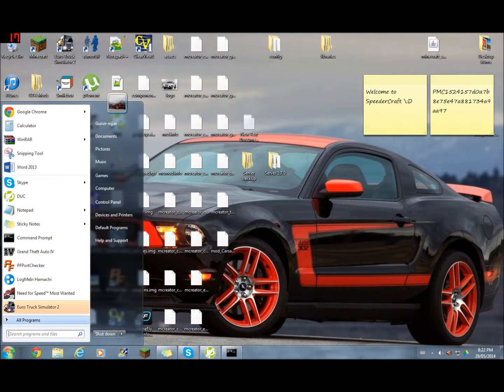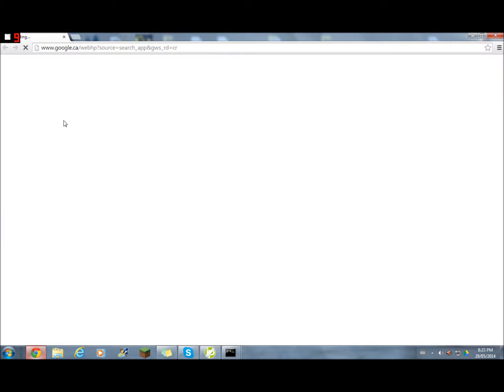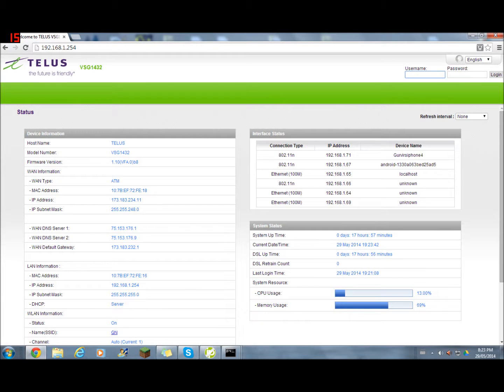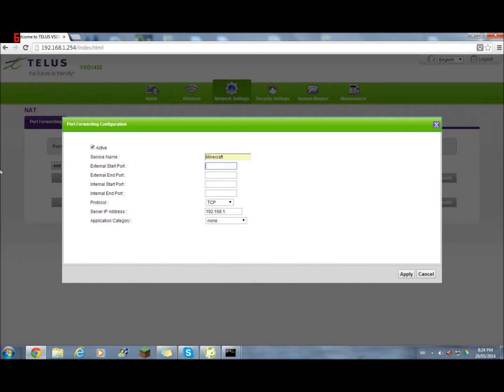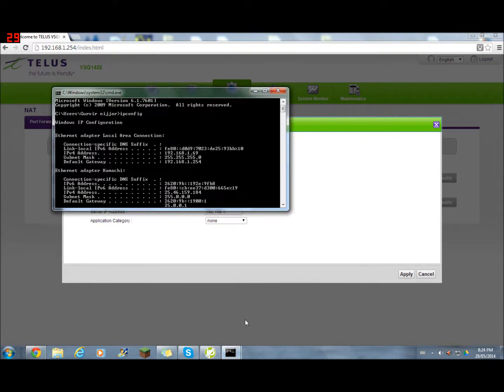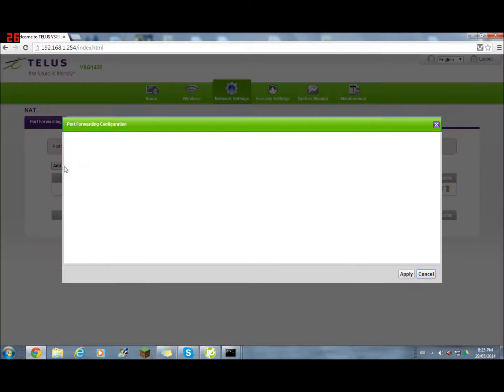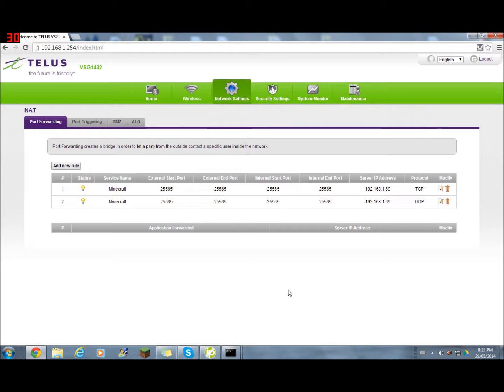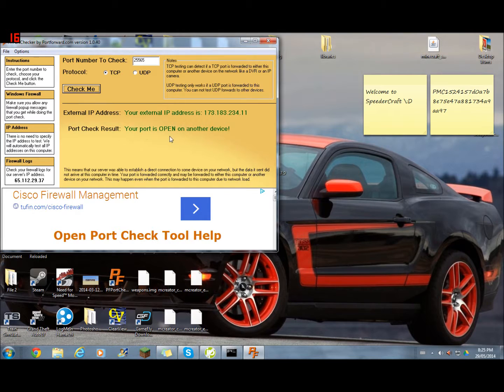How to port forward on a Telus VSG 1432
TO ALL WINDOWS 10 USERS

There is a problem with Windows 10 in that Windows 10 is blocking almost
 every single port that you are trying to port forward. I am currently in the
process of making a better version of this video which will show you how to fix this.